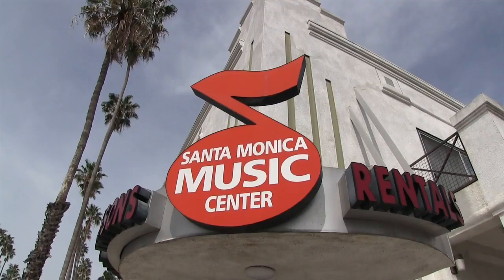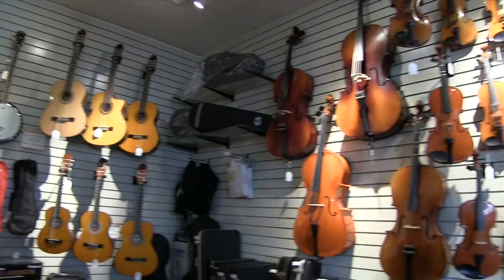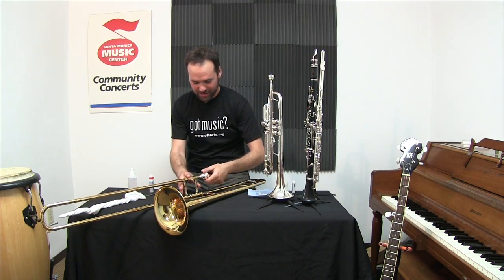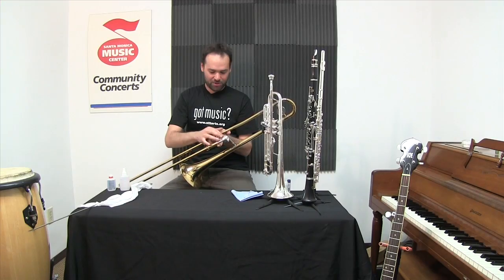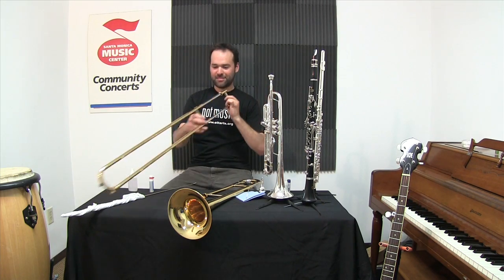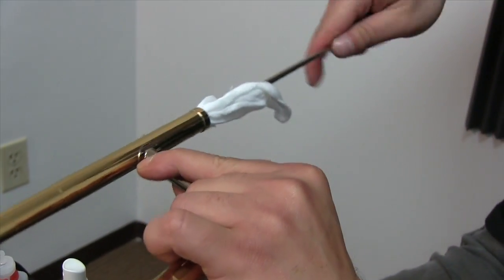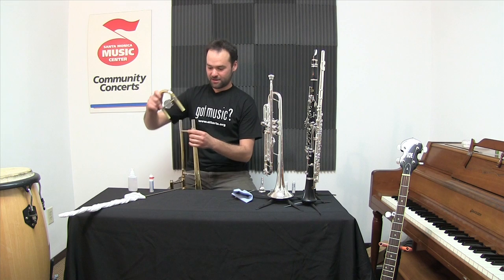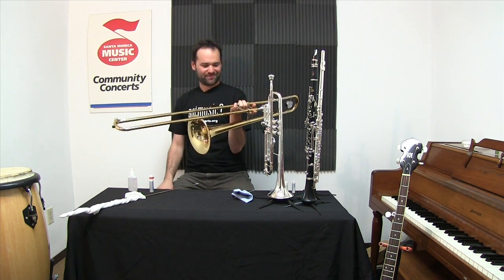How to clean a trombone